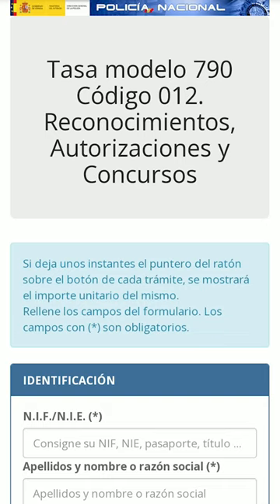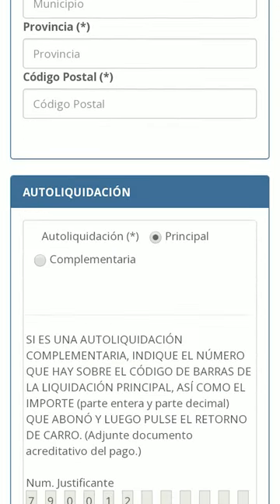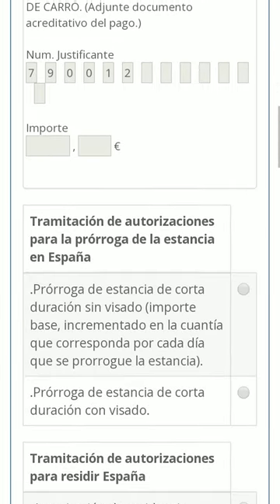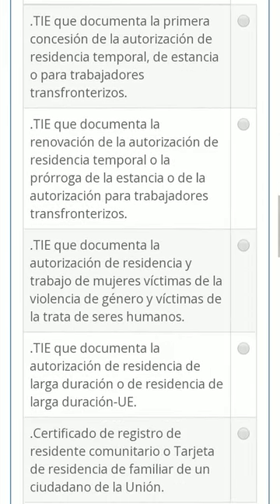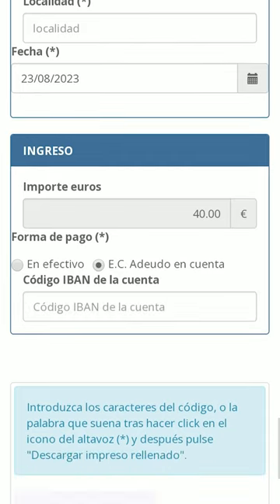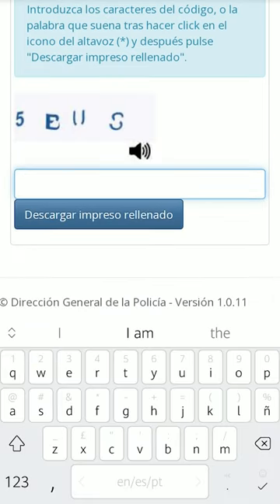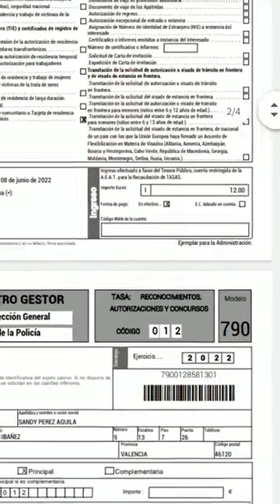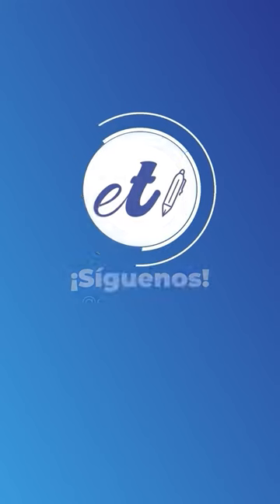🔵 Paying Fee 790 Code 012 for Immigration Paperwork in Spain!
or call here 👇
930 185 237